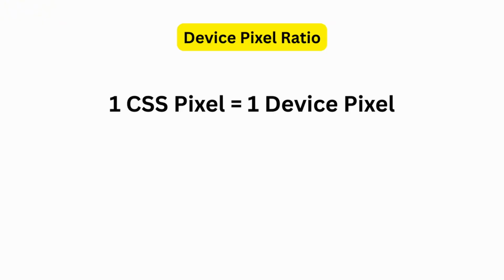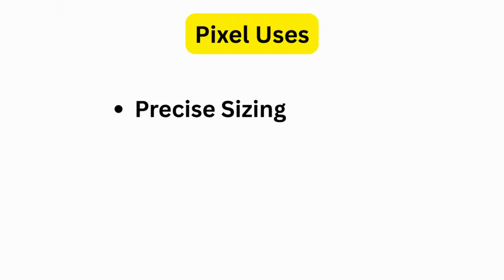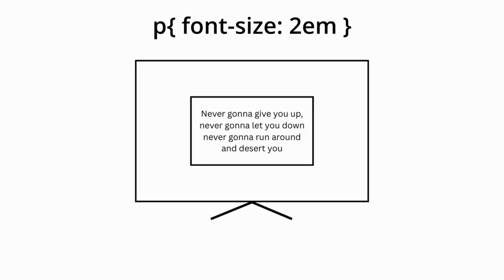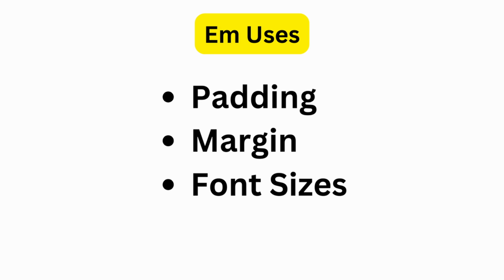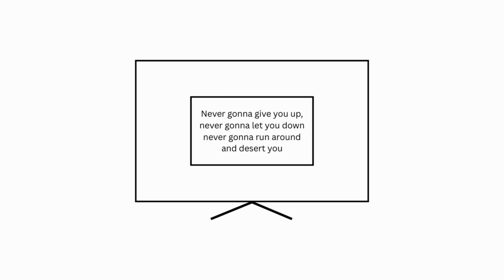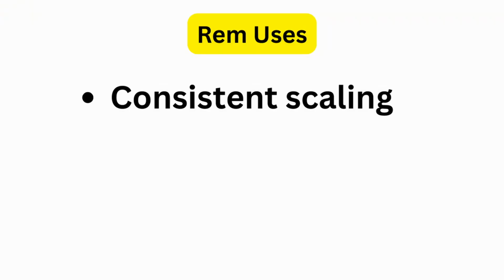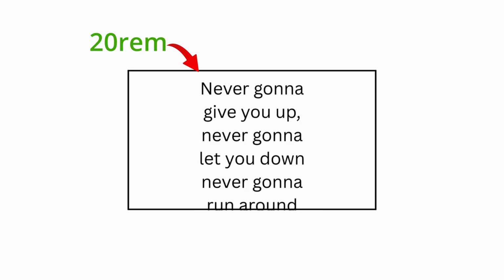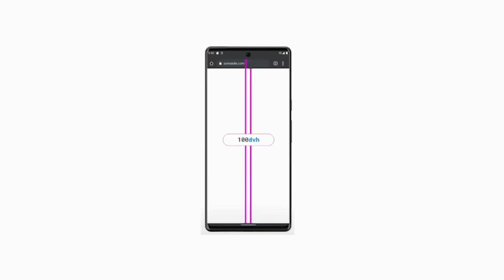Struggling with CSS units? Watch this!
Timestamps:
0:00 Intro
0:03 px
1:16 em
2:38 rem
3:49 %
4:10 vw/vh
4:53 Summary
4:57 So ya!